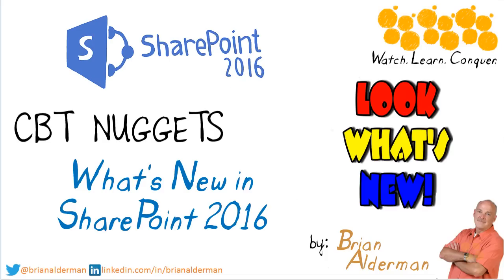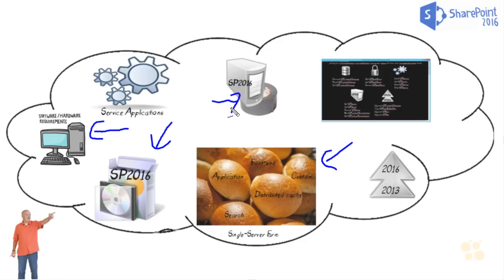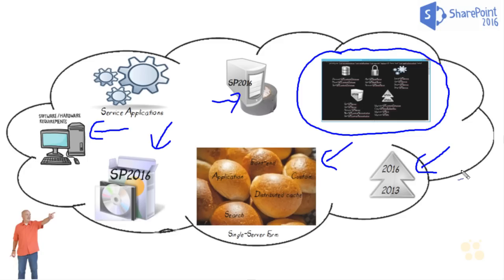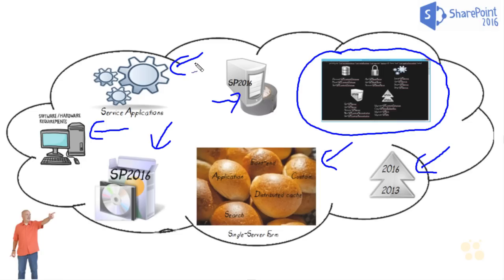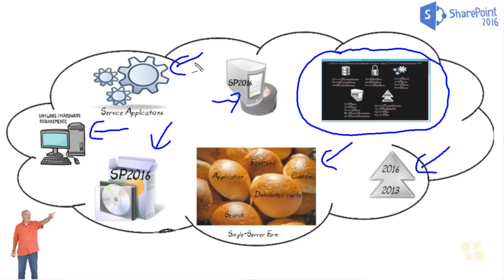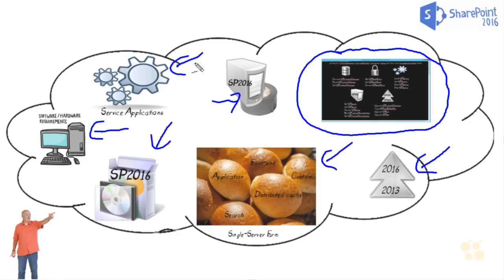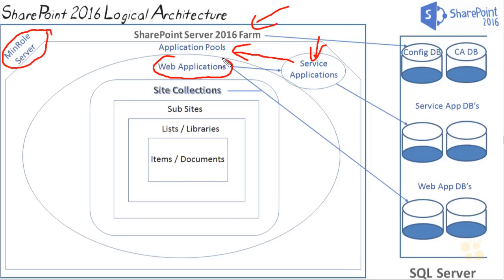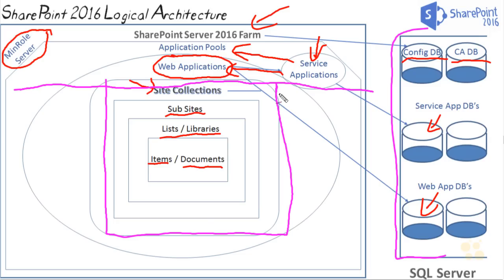Intro to What's New in SharePoint 2016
In this video, Brian Alderman covers how Sharepoint 2016 has been updated and improved from Sharepoint 2013. Mostly intended for users already familiar with Sharepoint 2013, Brian introduces his series of videos which covers all the newest features added to Sharepoint in the 2016 release.

Throughout the entire video series, you'll see everything that sets Sharepoint 2016 apart from 2013, and how your server needs have become simpler and more approachable. To start with, learn the software and hardware requirements for running Windows Sharepoint 2016. Then learn the different installation types available — fortunately, the patching process has been significantly improved, so say goodbye to enormous downloads every other week. Since the upgrade process is only supported by a database attach upgrade process, watch the update happen in the GUI, and then over PowerShell. Many PowerShell commands have also been added, including some to manage databases, security and service applications. And of course there are the hybrid capabilities — exciting ways to integrate on-premise Sharepoint environments with online ones inside Office 365. See the many ways Sharepoint 2016 makes your life as an IT professional much easier.